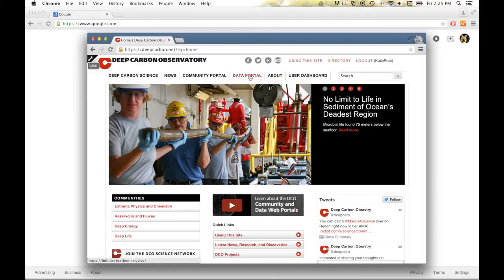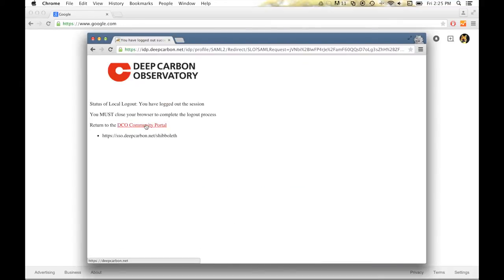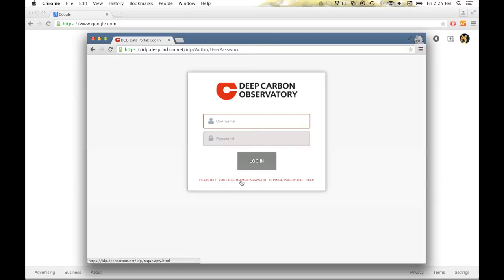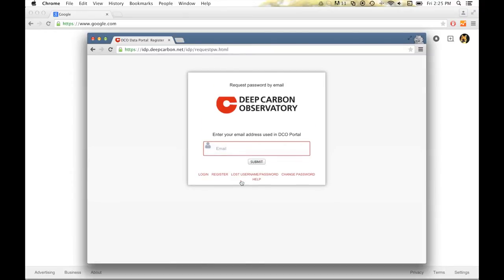DCO Tutorial Video: Logging In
A short video about how to log in to the DCO Community Portal

Music: "We Are Carbon" by Edward Shallow from the Free Music Archive